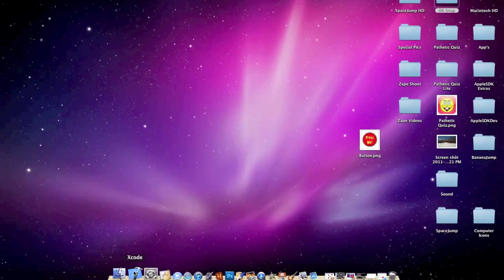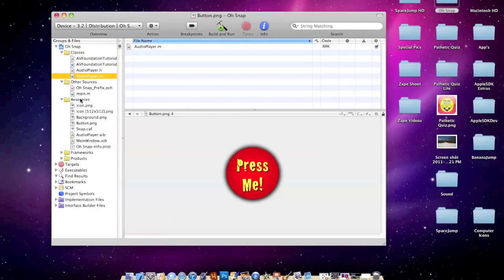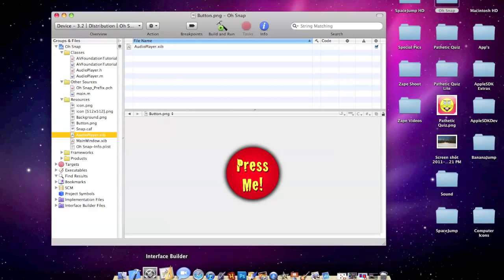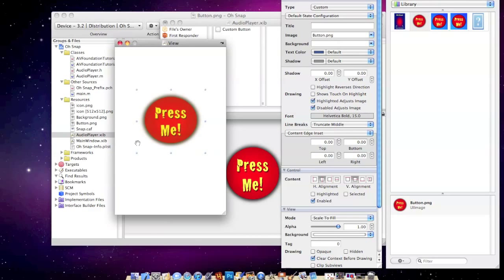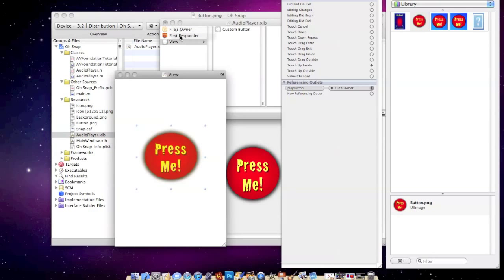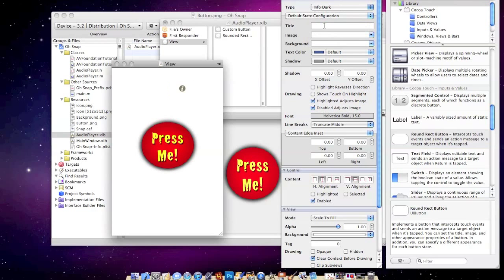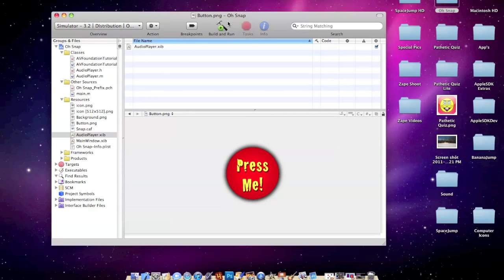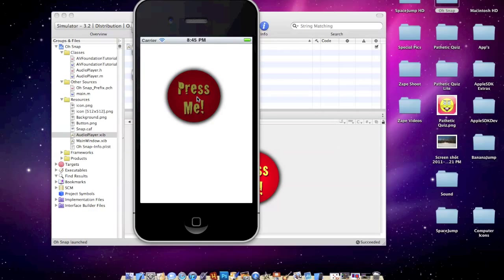Disguise an Image as a UIButton: Xcode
This tutorial teaches you how to turn a UIButton into a custom image.
This is useful for making a push button/image that enables a sound.
This also teaches how to insert an info button which is useful for alerts.
iOS Development